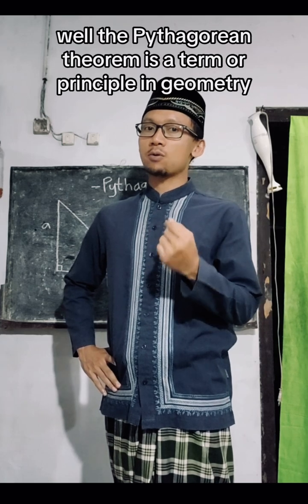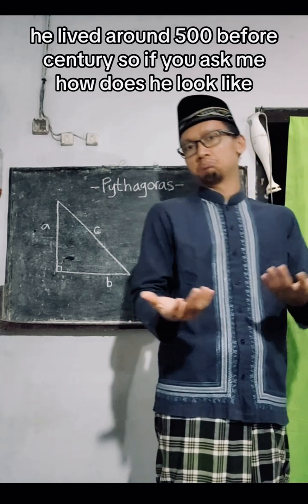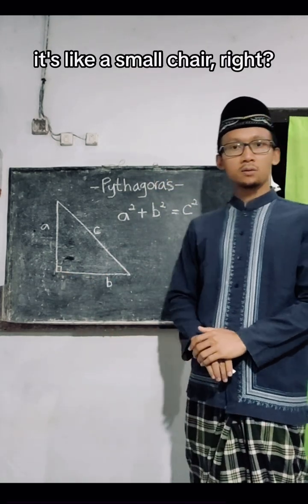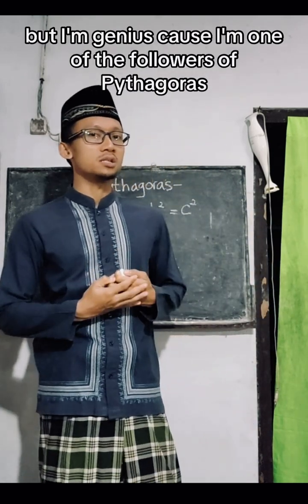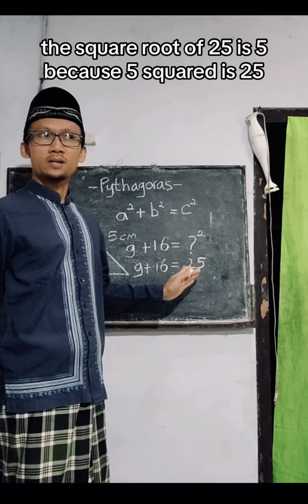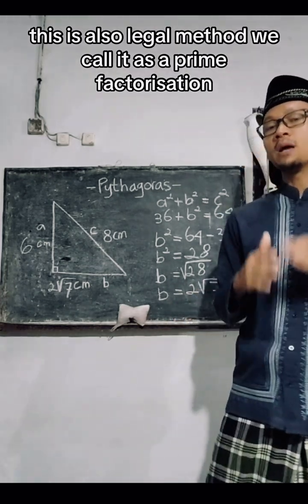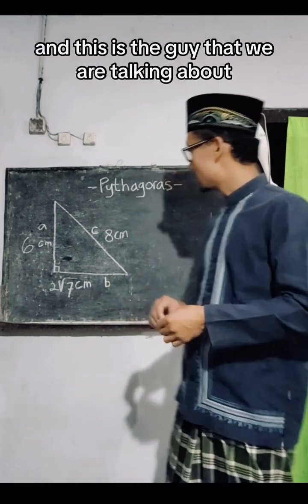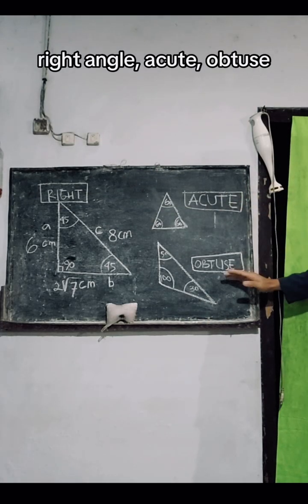Keminggris 14: Teorema Pitagoras